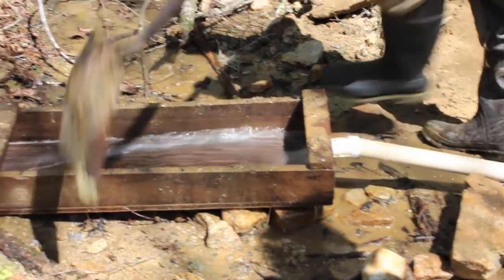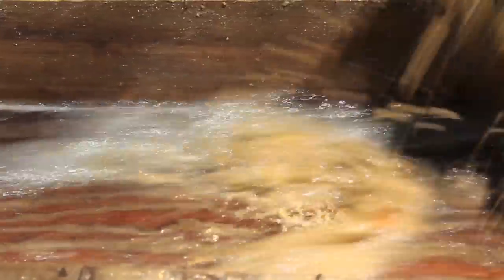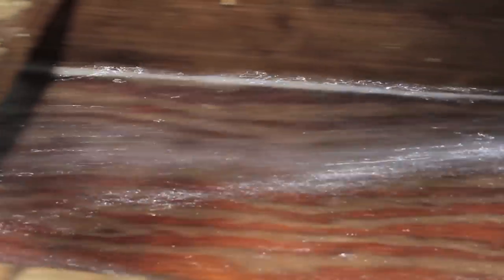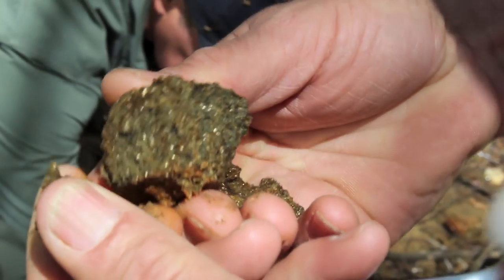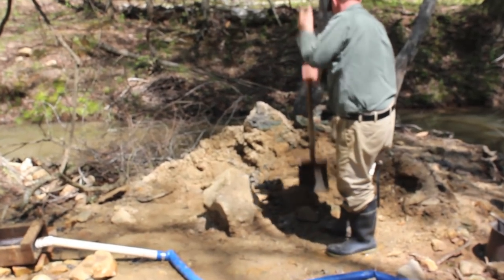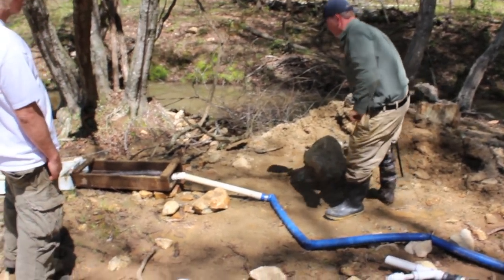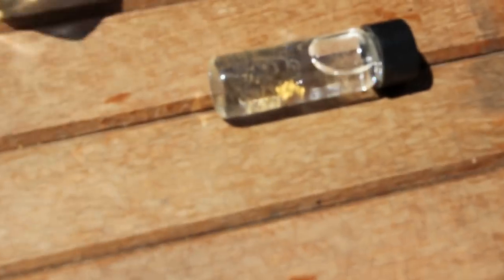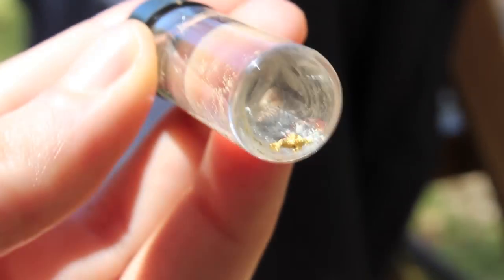Homemade Gold Mine ⬅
One of my neighbors set up his own homemade gold mine!